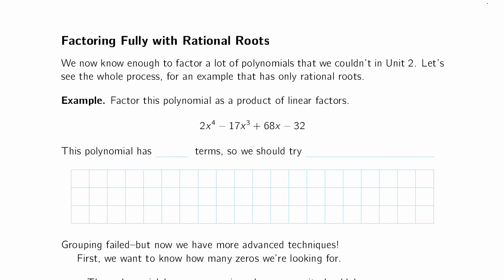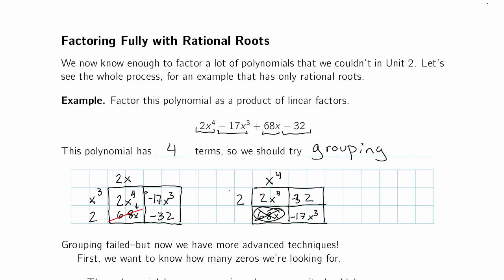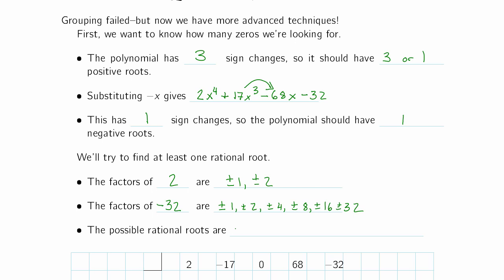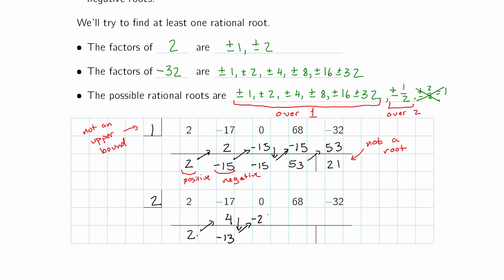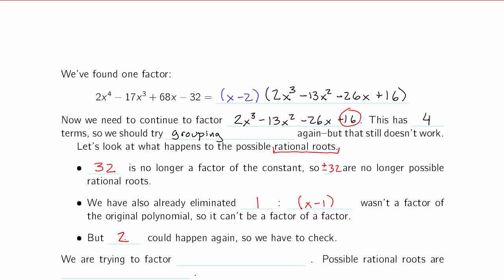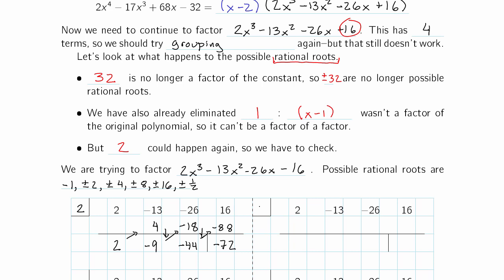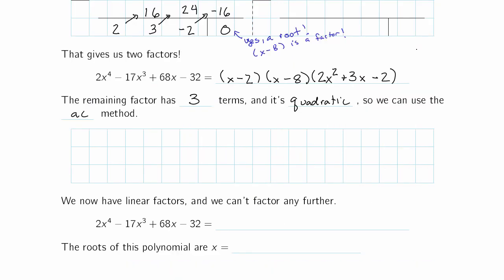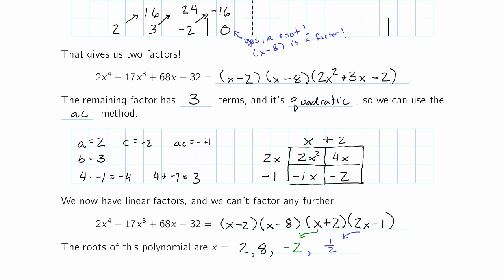Factoring Fully with Rational Roots